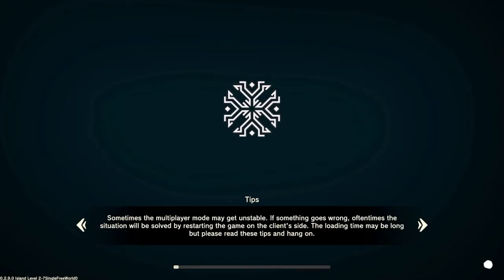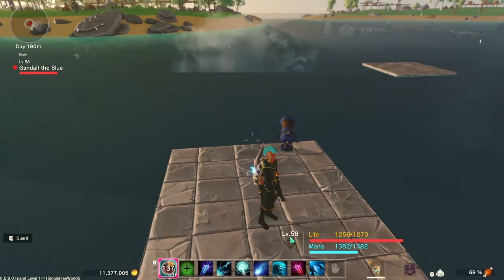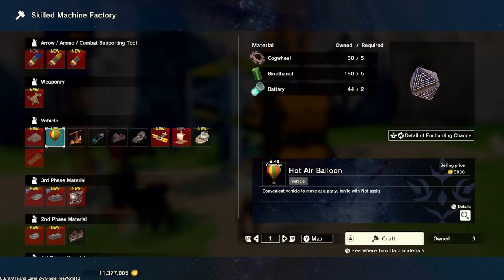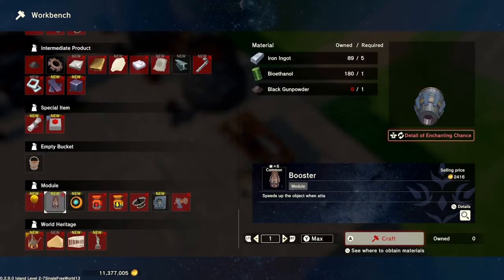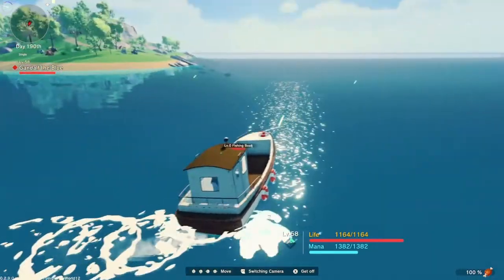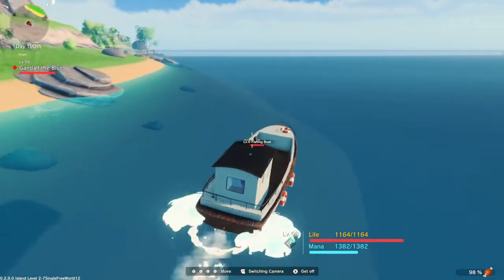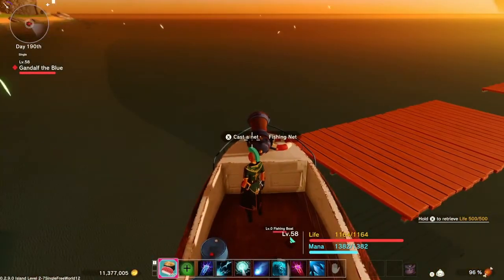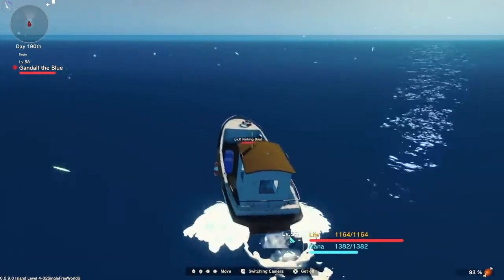Craftopia - How to Find the Fishing Boat Blueprint | Using the Fishing Boat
After many unsuccessful attempts to fish the fishing boat blueprint, I finally caught it. I was really just messing around and finally got the lucky roll and found the blueprint.

The fishing boat blueprint can be found by fishing the large schools/shadows of fish in deeper water. You need to craft a fishing net on your workbench to catch fish in these locations.

It may happen on your first net cast or your 100th (like me) but eventually, you will catch the fishing boat blueprint.

In this video, I also show you how to use the fishing boat and what area the fishing boat might be useful. You can build the fishing boat once you have the blueprint noted on your skilled machine factory.

As always check out for more tips.